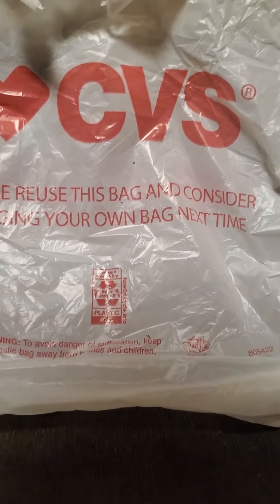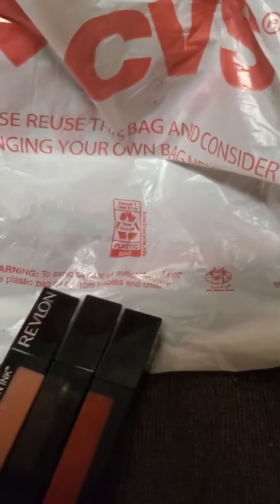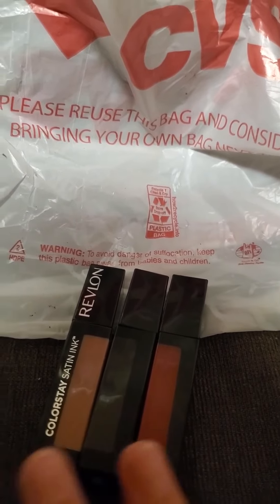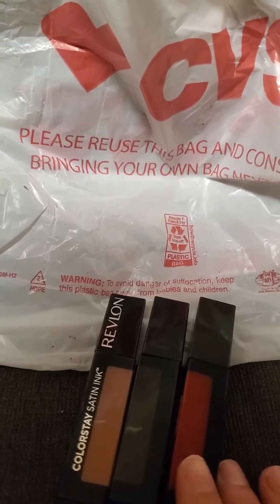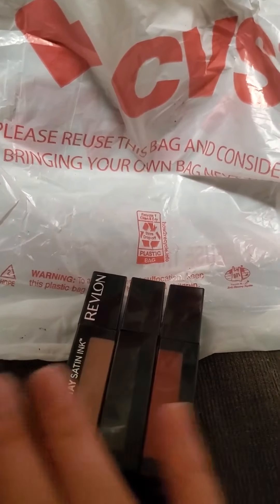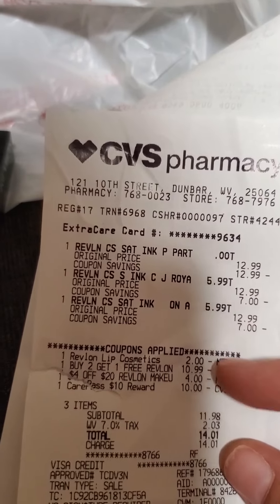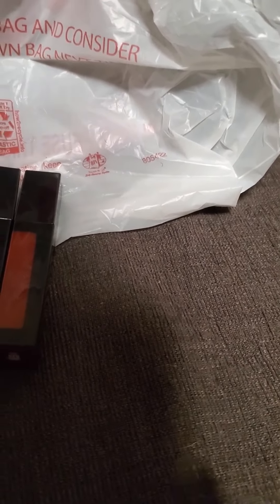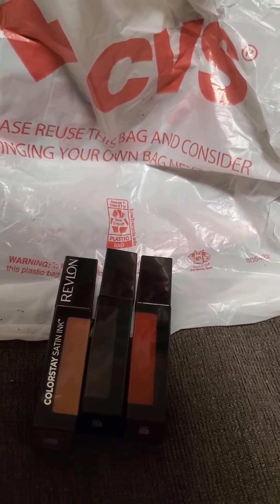CVS REVLON DEAL!!!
IBOTTA: IYYGBSI

FETCH: RDE7N

SHOPKICK: SALE627433